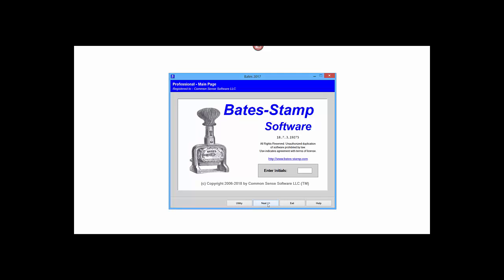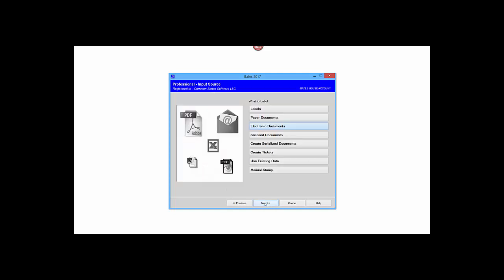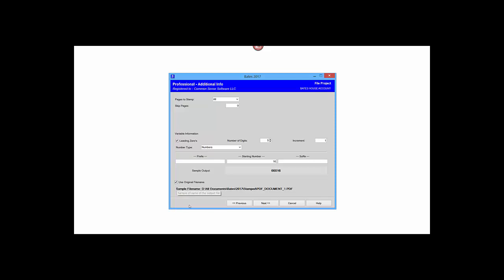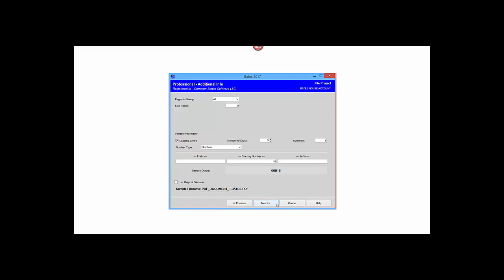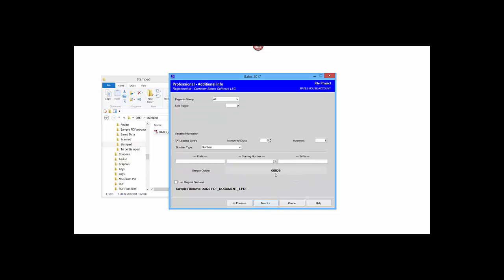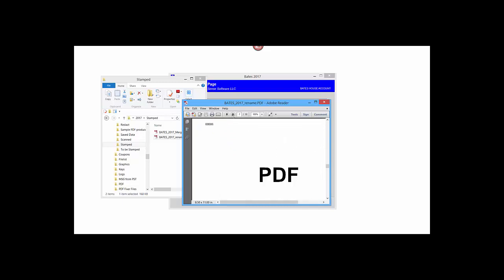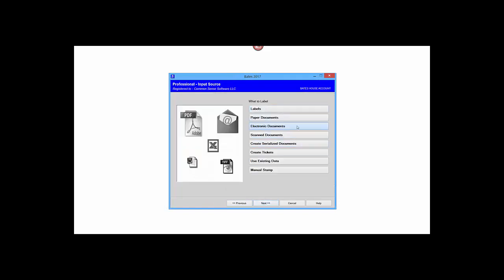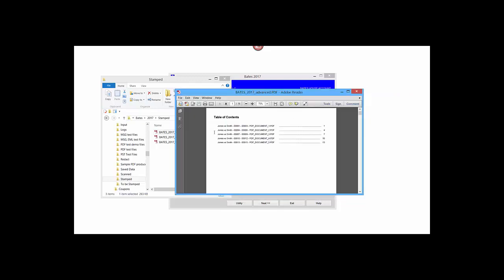How To Rename Bates Stamped files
Bates Professional has three levels of file rename, default, simple and advanced.  Select how you want files renamed in User Options. Bates Stamp and save renamed files to a folder or Merge to one PDF file.